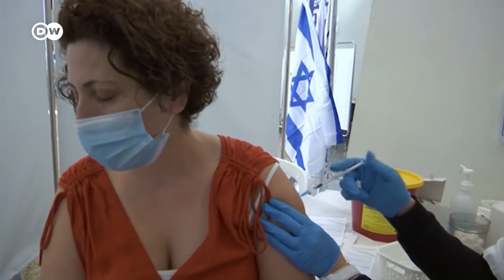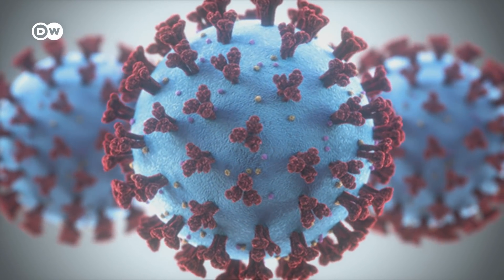How to stop the spread of new coronavirus variants? | COVID-19 Special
New Covid variants aren't only making the virus more transmissible, they are upending efforts to control infection rates. This month South Africa canceled plans to give people the Astrazeneca jab after finding it wasn't effective enough against the local variant. Time is ticking – no one knows when and how new variants will affect transmission and whether the current vaccines will work. In which direction is SARS-CoV-2 evolving? And can the spread of new variants be stopped?